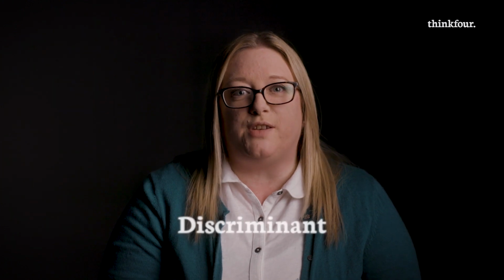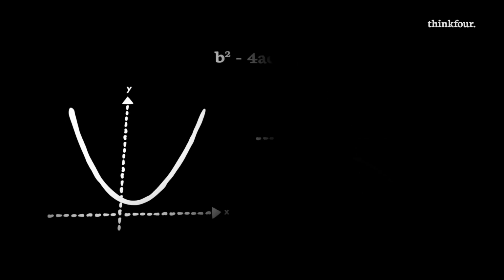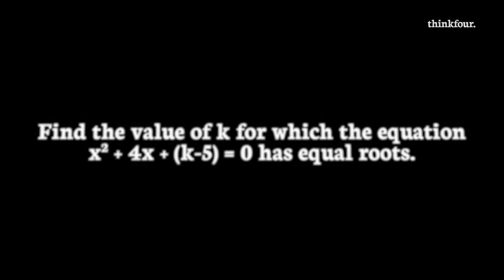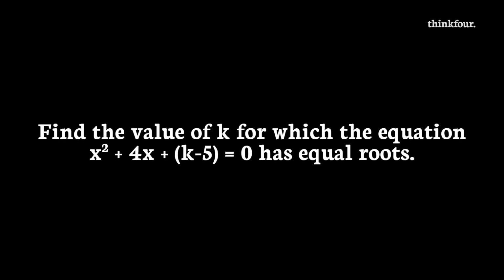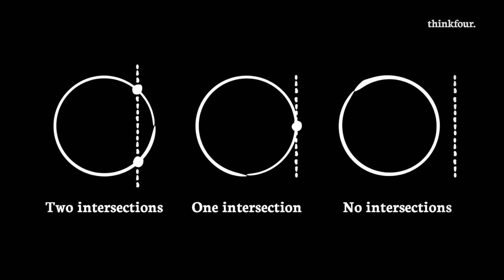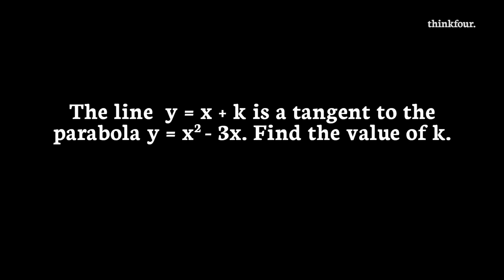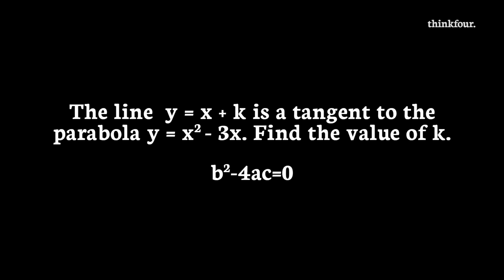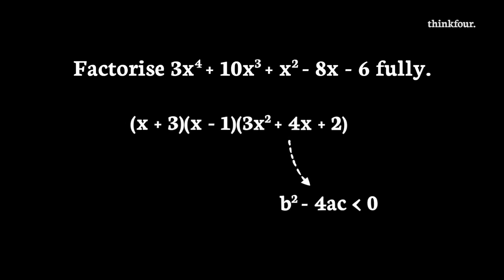Higher Maths - Quadratics: The discriminant in quadratics, polynomials, circles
Watch this video tutorial to unpack the use of the discriminant as an analytical tool in Higher Maths (and learn how to make the boat go faster).